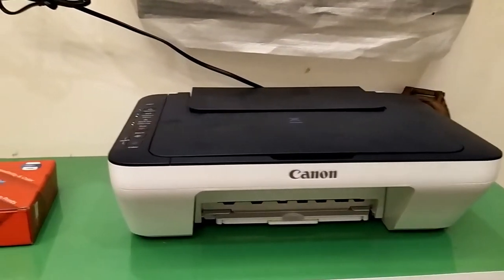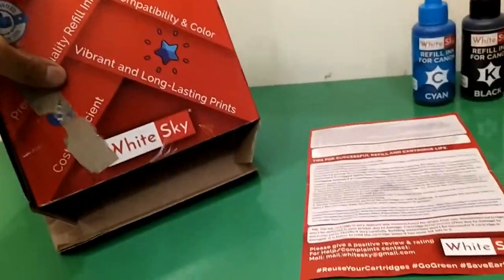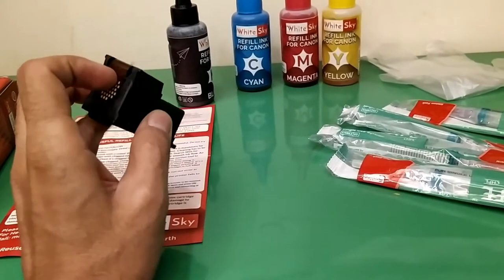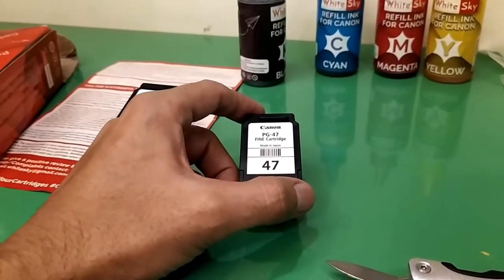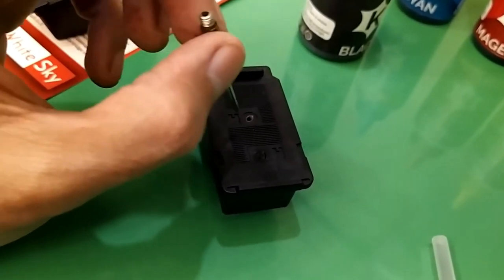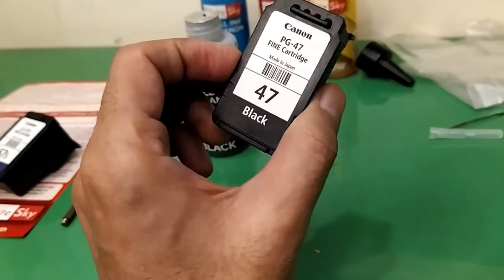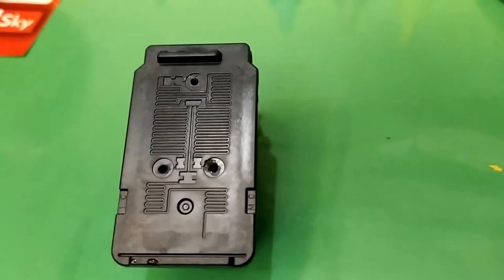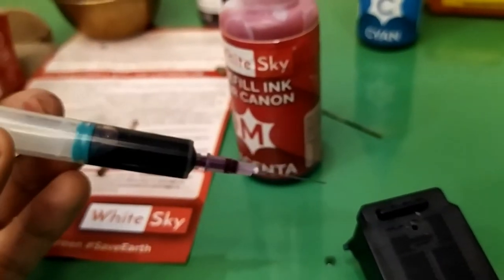Canon (or Any Printer) PIXMA E-Series E470 Series Cartridge Refill Black#47 Colour#57 - Easy Way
How to refill the cartridge Canon PIXMA E Series E477  Cartridge Refill   Black 47 and Color 57

Hi, Welcome to Desi Tech Ideas!!!

I'll try to simply explain how to refill the cartridge in a very easy way for Canon PIXMA E Series E477 or any other printer as well.